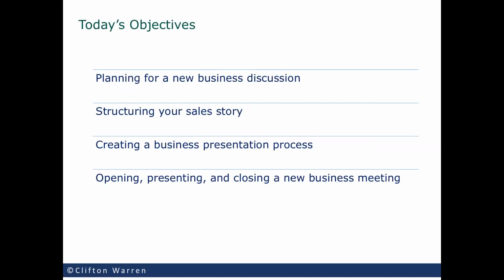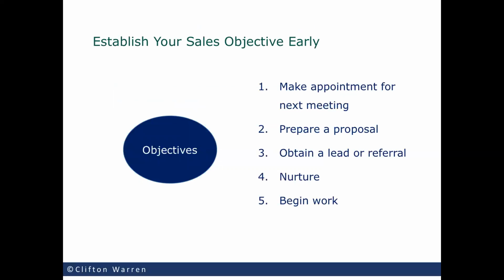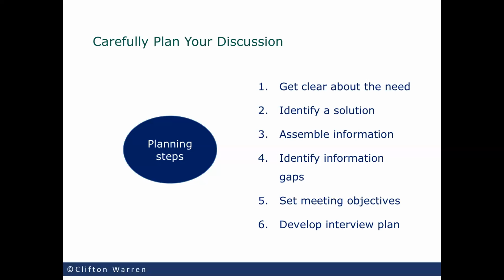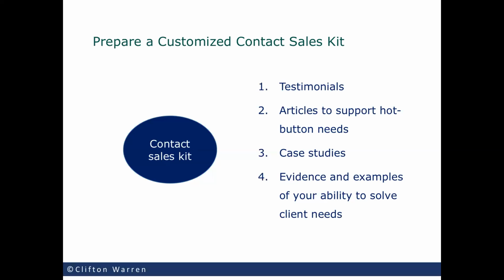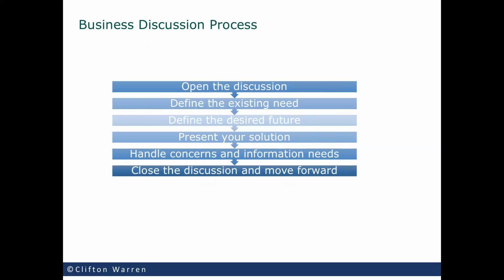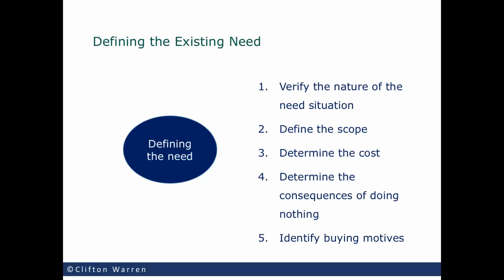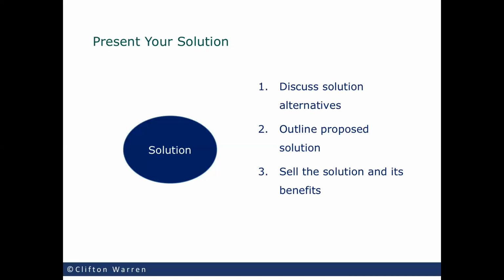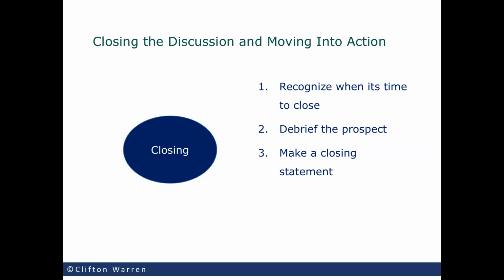How to Conduct a New Business Disucssion